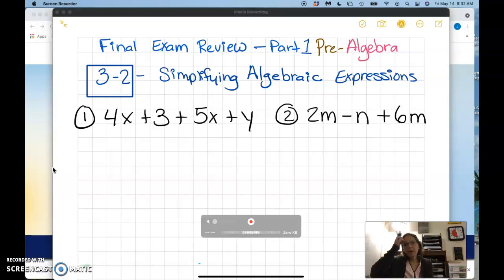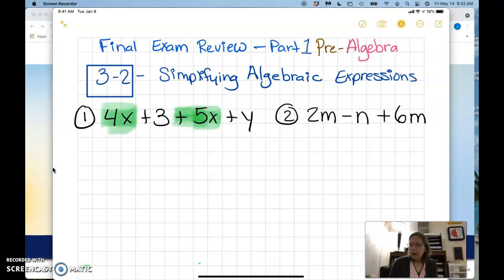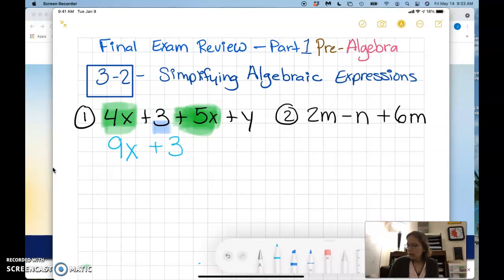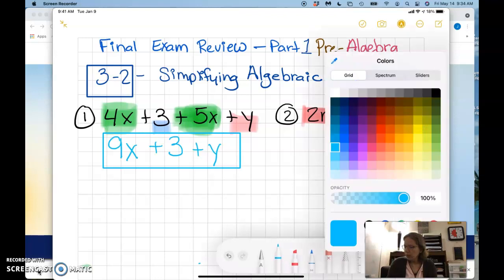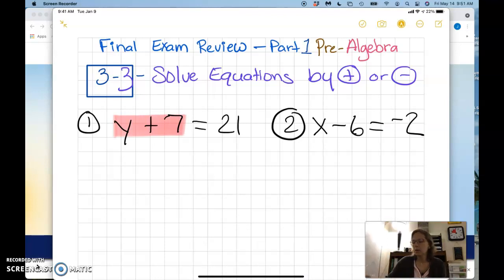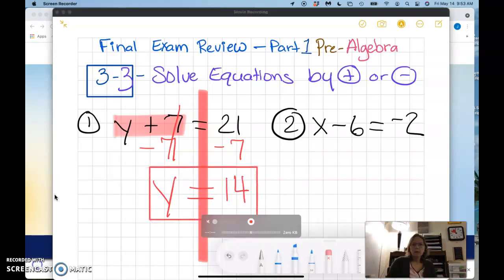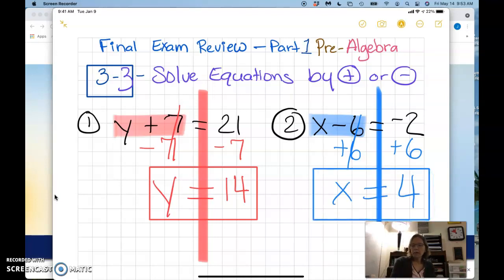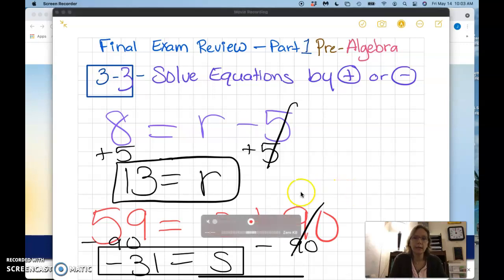Pre- Algebra Final Exam Review Part 1